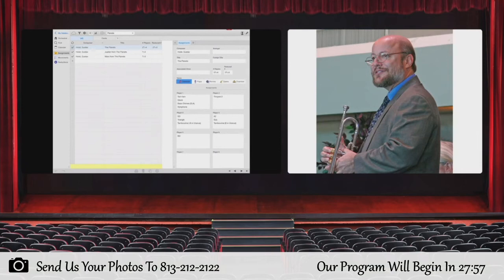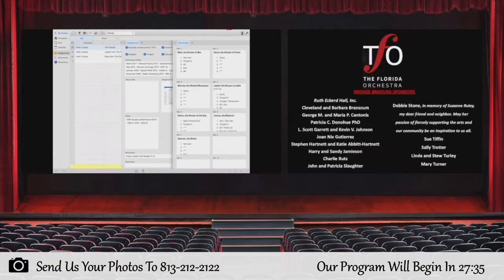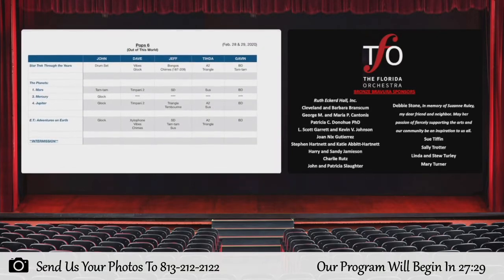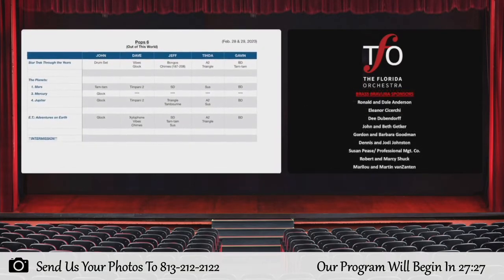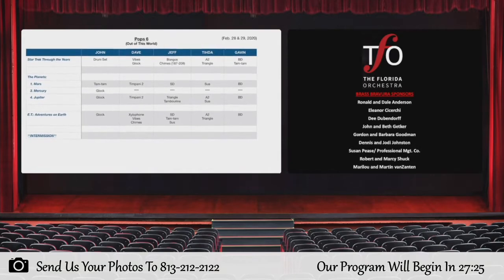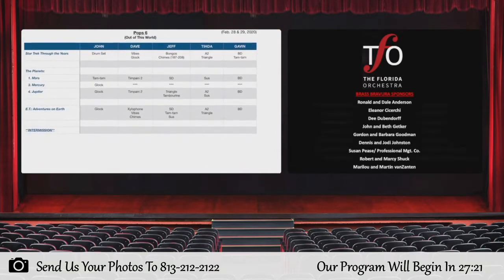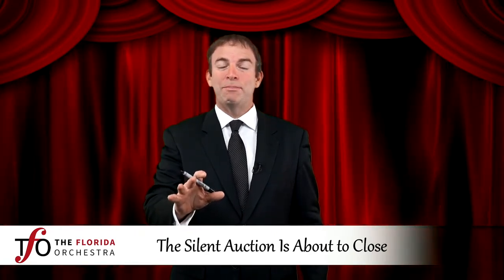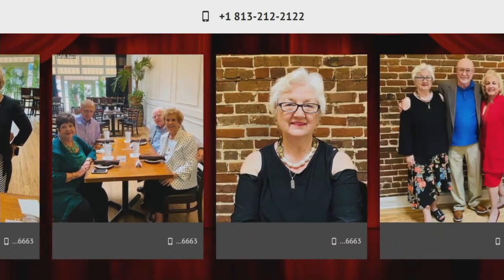Bravura Brunch Virtual Gala Alpert Enterprises